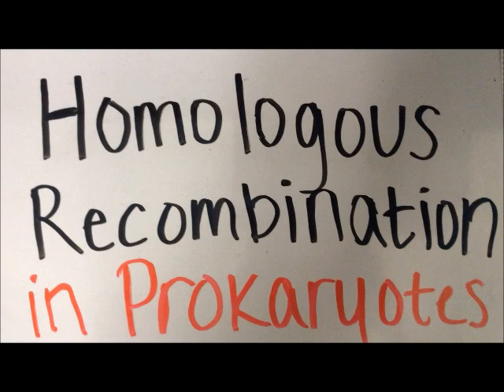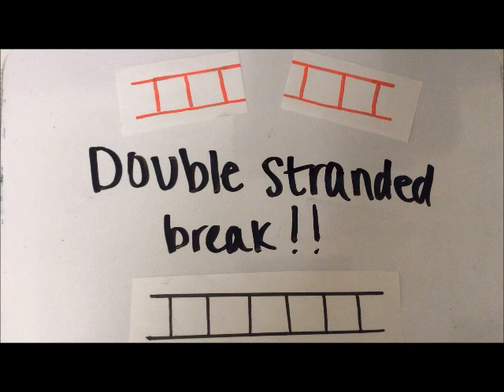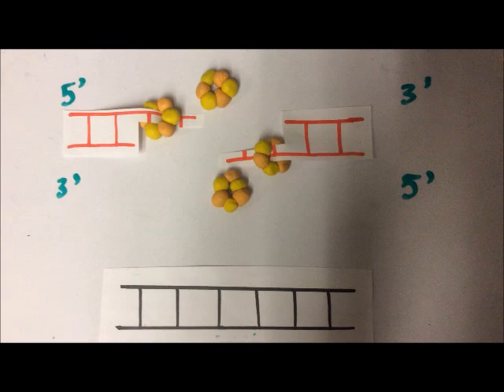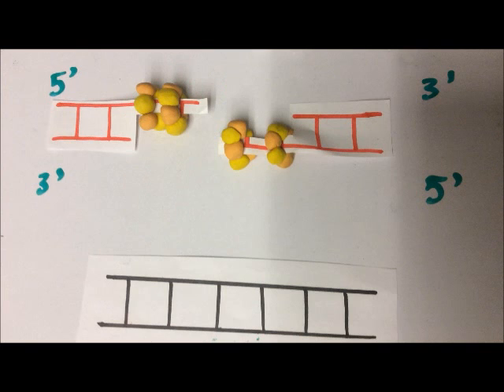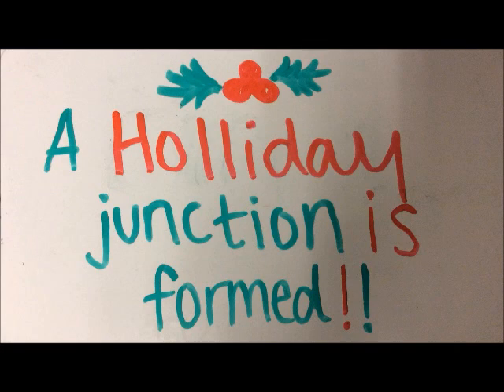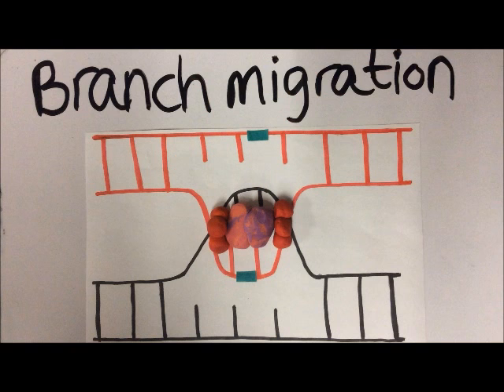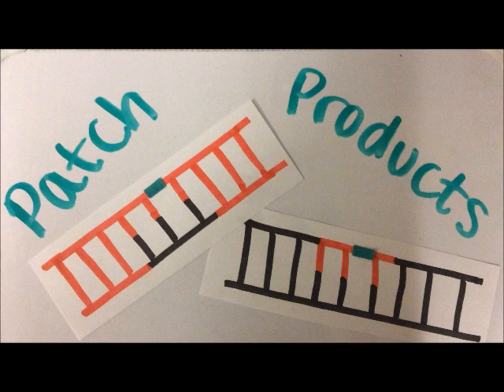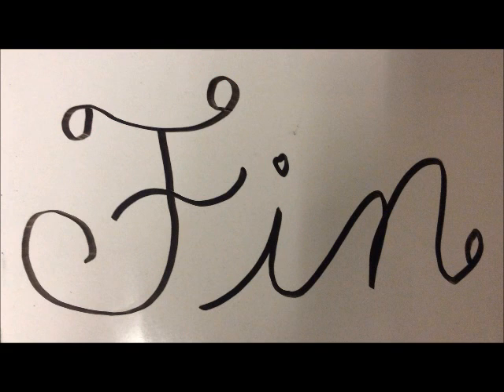Homologous Recombination in Prokaryotes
This is a claymation detailing the mechanism of homologous recombination in prokaryotes.